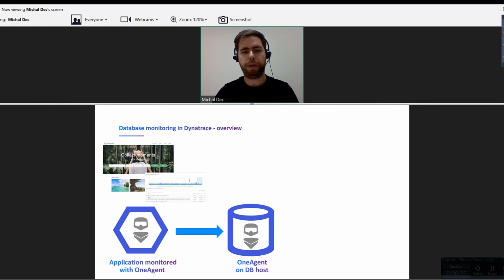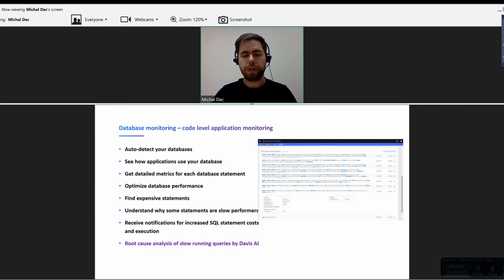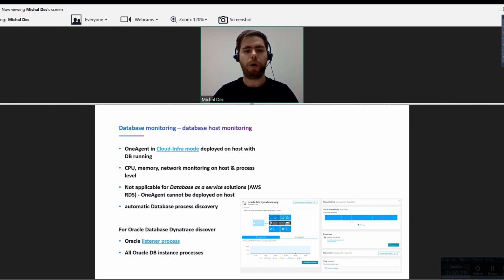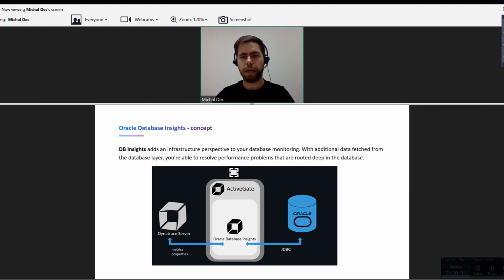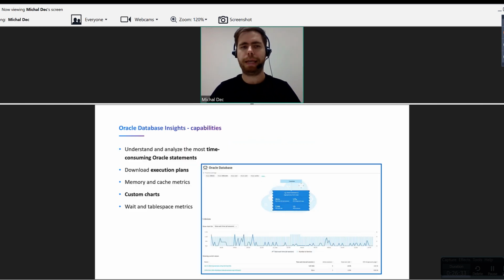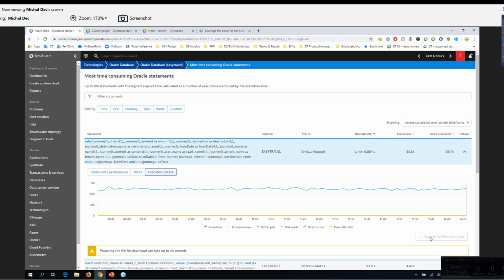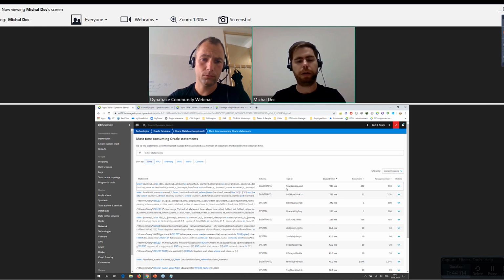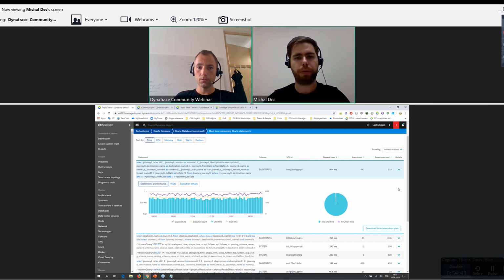Getting Started with Oracle Database Insight Monitoring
Dynatrace OneAgent monitors the response time, failure rate, and throughput of Oracle database statements executed by your applications. Dynatrace immediately identifies slow or error-prone database statements and points out the actual impact on your end-users or SLAs. With the new Dynatrace Oracle Database insights, we additionally understand why queries are slow or failing as Dynatrace pulls in diagnostics, performance and infrastructure data directly from the Oracle database instances makes it available side-by-side with the rest of the Dynatrace OneAgent captured data!

In this session, Michal Dec, Technical Product Manager, does a deep dive hands-on monitoring session of the first version of Dynatrace’s Oracle Database Insights monitoring. He will show you how to use additional infrastructure data to resolve problems related to Oracle databases